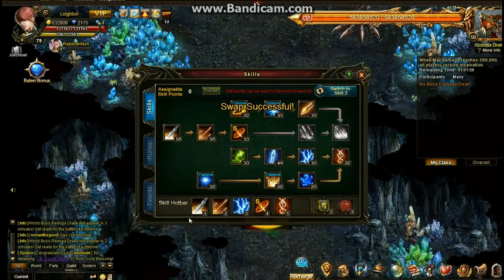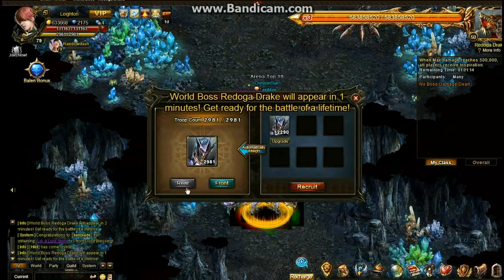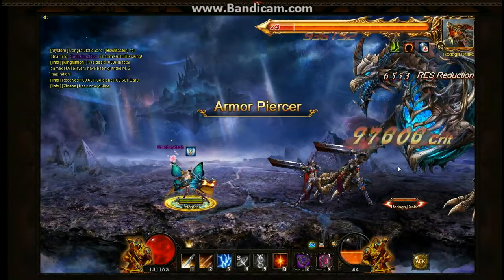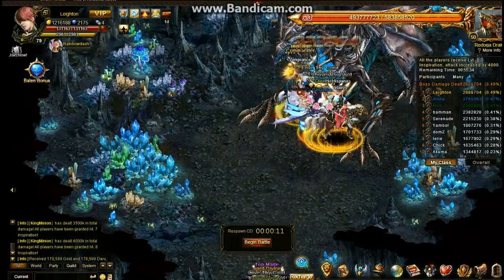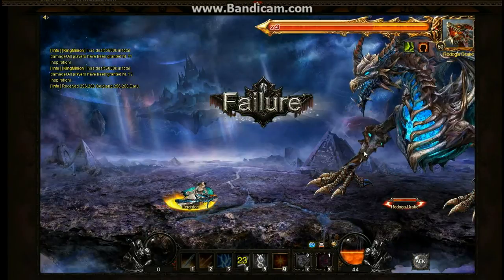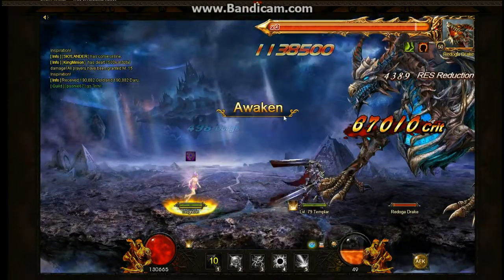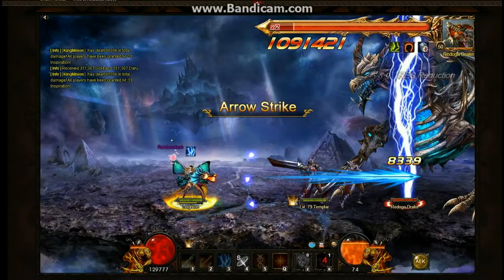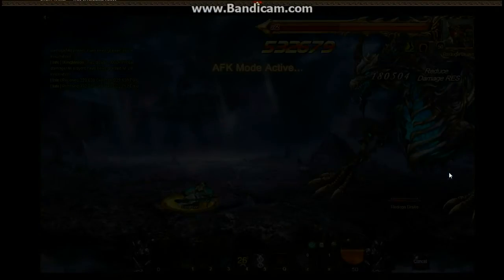Wartune WorldBoss Archer How to Double Hit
This is a video on how to do skill double hitting on WB in Wartune if you are an Archer.

Skills:
Arrow Strike Lvl5 --- quickest cast skill you have
Multi-shot Lvl 5
Armore Piercer Lvl 3
Delphic Sniper Lvl 3
Incendiary Shot Lvl 2 fall back skill if I don't have rage for the sniper... does not happen in the video

Runes:
Chaos
Amnesia

Sylph:
Gaia with unstabil voltage passive skill

Archer:
133k BR crit built (ofc :P)

How to do it:

Basically u start with clicking the afk button. The game then chooses a skill for you. When that skill gets cast you immediately press the rune button you want to use and then press the next skill. After this if the kill starts blinking over ur head u r in the double hitting mode where u need to keep pressing buttons even before the skill u want first gets cast. Getting the 2nd rune in there is a little bit tricky but you can figure it out.

On the sylph round I start with the delphic sniper (or Incendiary Shot if 65 rage or Armor Piercer if below 65 rage). As it gets cast I press the SPACEBAR to get into my Sylph mode then as the screen reads „Awaken" I press the rune button and  immediately press a skill button. I usually use Skill -- Thundering Strike -- diffrent Skill - Thundering Strike -- etc

You could get the same result with this by starting the round with the afk mode but the way I play I don't have time to use the delphic in the normal round.

On lvl20 Inspiration if everything goes right I make between 350k and 360k gold/daru in my sylph round and around 230k gold/daru in the normal round.

I finished this WB as rank 2 overall - expected since KingMinion was there - and rank 1 in archers. I had dealt damage equal to 3.18% of  WB HP and I had collected 3.7 Million gold/daru.